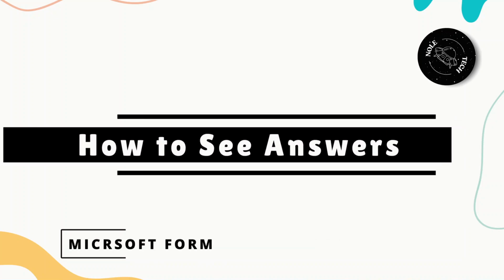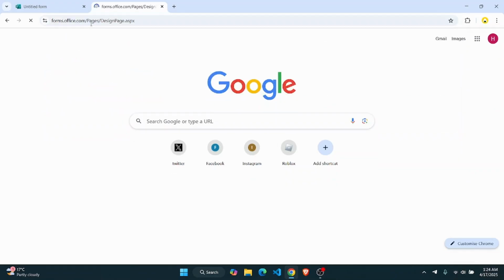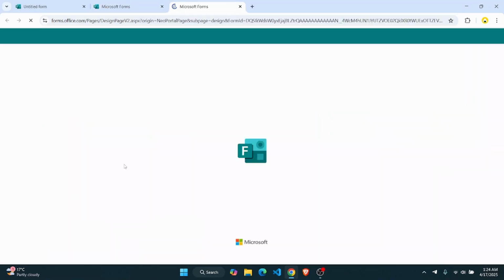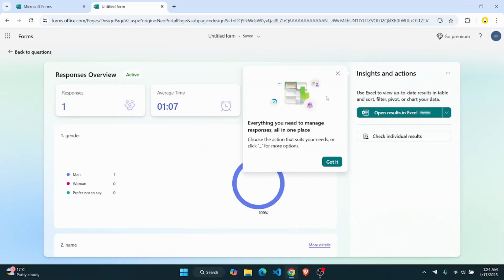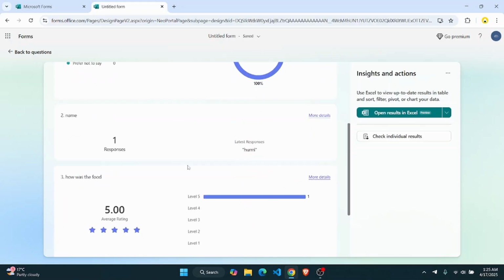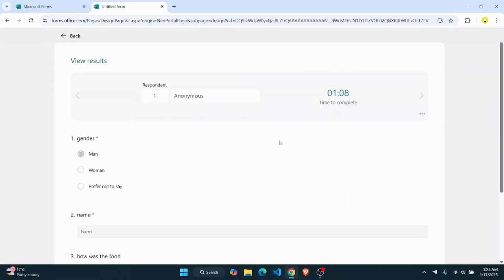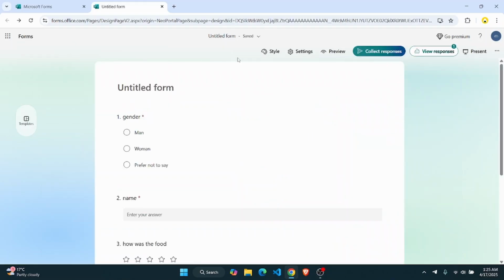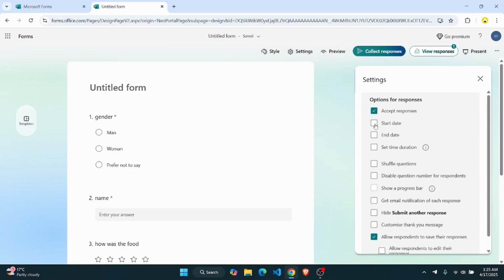How to See Answers on Microsoft Forms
Learn how to see answers on Microsoft Forms in this step-by-step tutorial! Whether you're reviewing responses for a survey, quiz, or form submission, we've got you covered with a simple guide on accessing your form answers.

In this video, you'll discover how to view responses on Microsoft Forms, including how to navigate the Microsoft Forms approval flow and manage your responses effectively.

0:20 Step 1: Accessing Your Microsoft Forms
0:45 Step 2: Viewing Responses
1:15 Step 3: Using Microsoft Forms Approval Flow